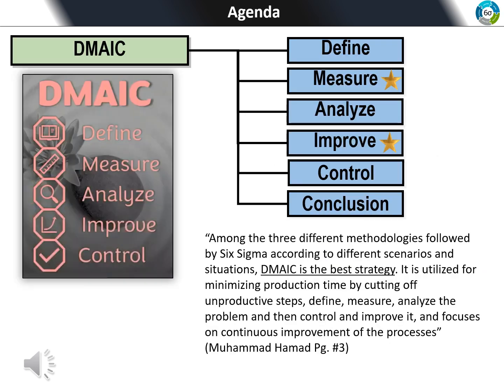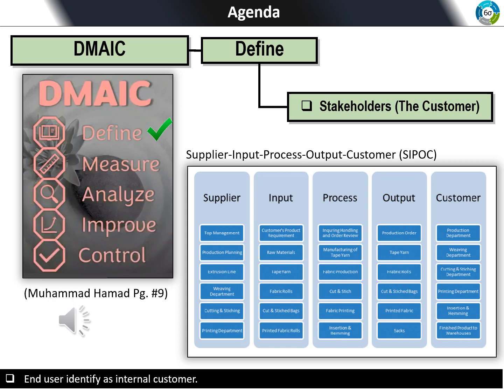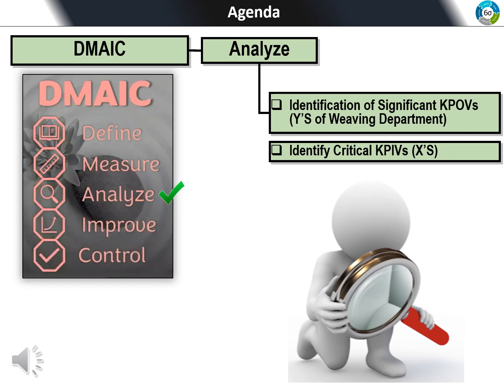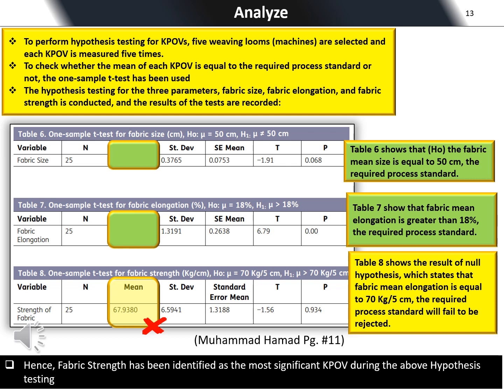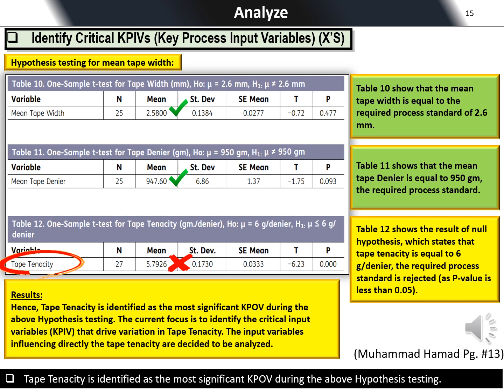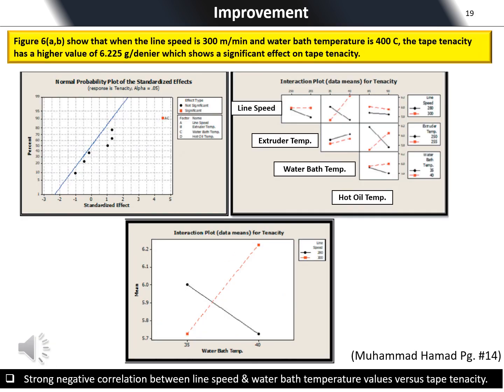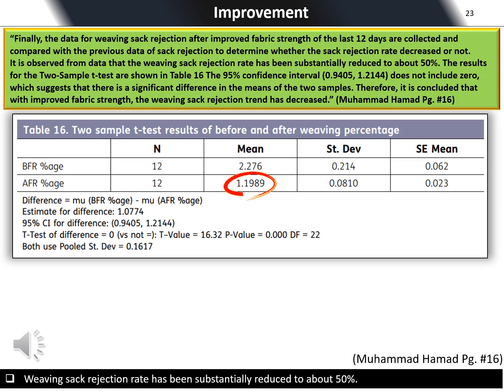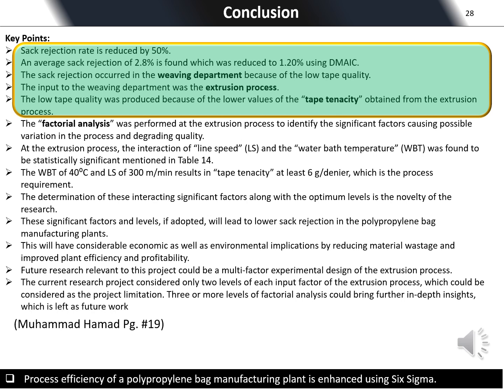Six Sigma Assigment Henry Cardenas Rev 1